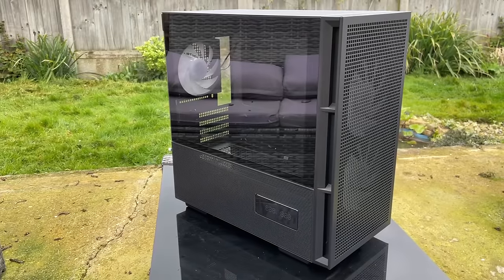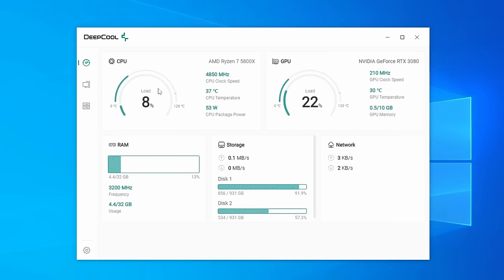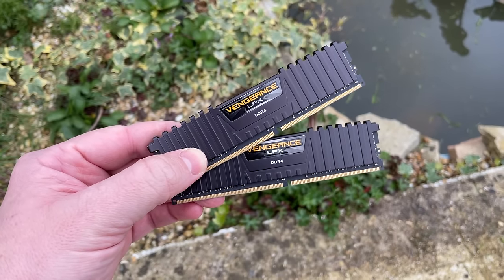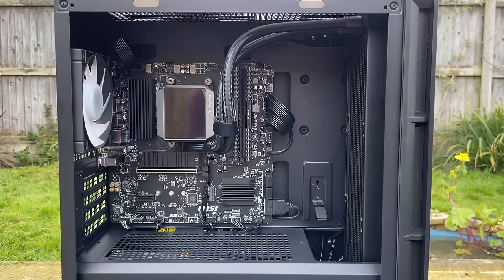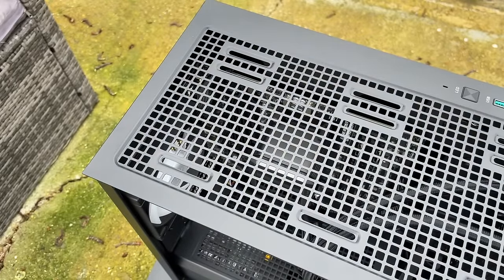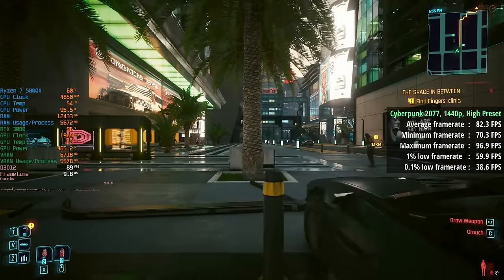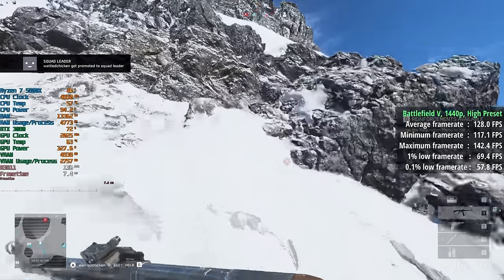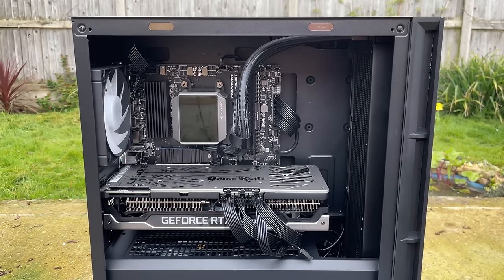My Dream Gaming PC Build of 2020, Today!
In 2020 it was pretty difficult to get decent PC components for affordable prices, but years later, things have changed. Today I'm putting together the system I wanted to build nearly four years ago, with a couple of modern twists.

0:00 Intro, DeepCool CH360 and Mystique 360
1:36 CPU, Motherboard and RAM Deals
3:00 Satisfying Sticker Peeling
3:26 Storage, PSU and Graphics Card Deals
5:33 Initial Boot and Gaming Tests
5:58 Cyberpunk 2077
6:28 Baldur's Gate 3
6:44 The Witcher 3
7:19 Battlefield V
7:42 Red Dead Redemption 2
8:11 Counter-Strike 2